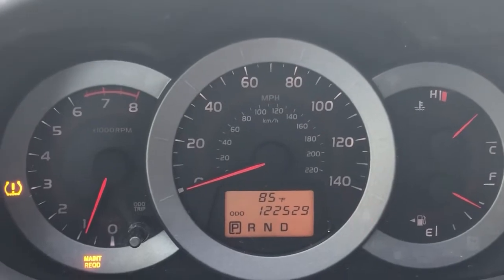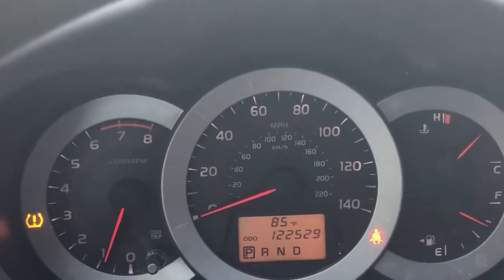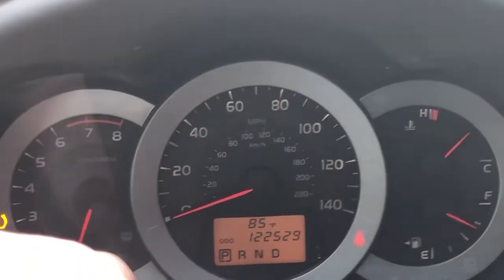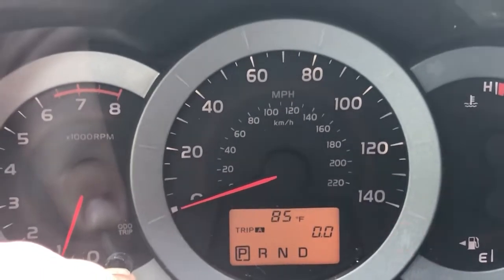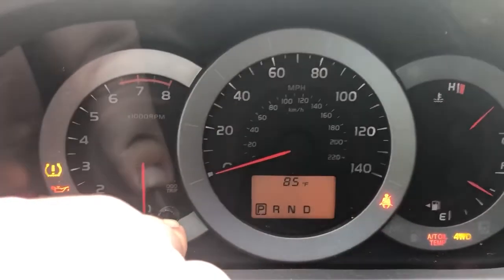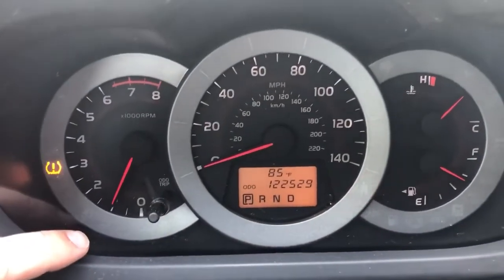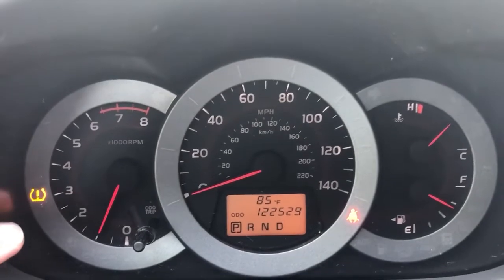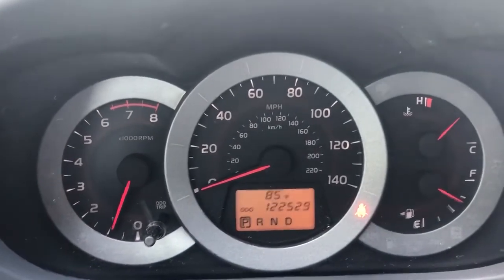2011 Toyota RAV4 Maintenance Reset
Reset maintenance